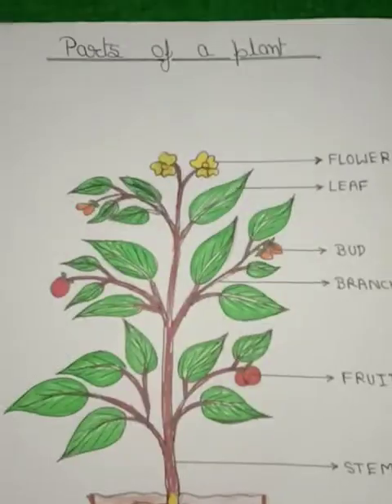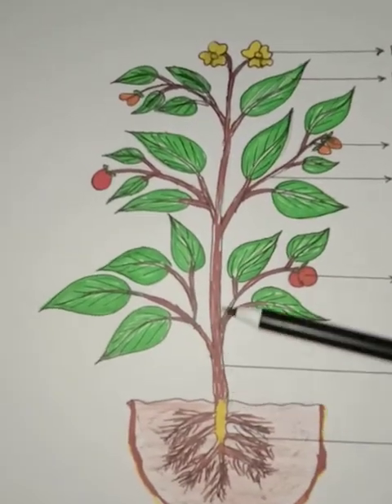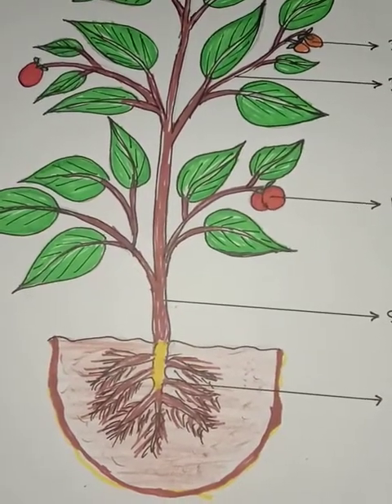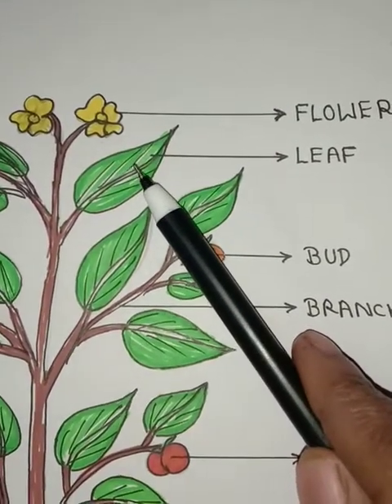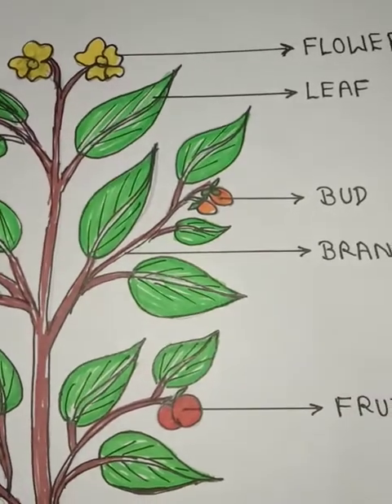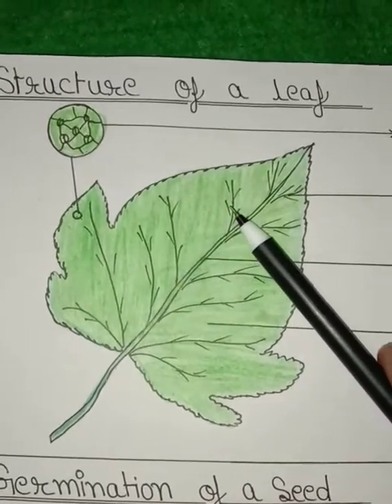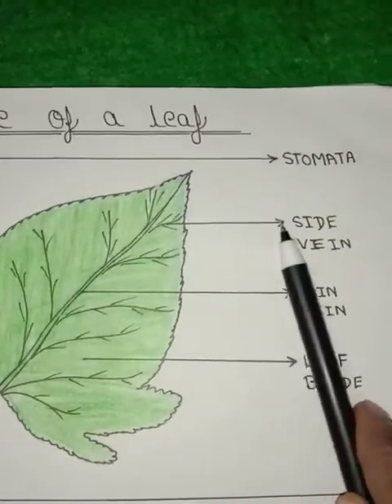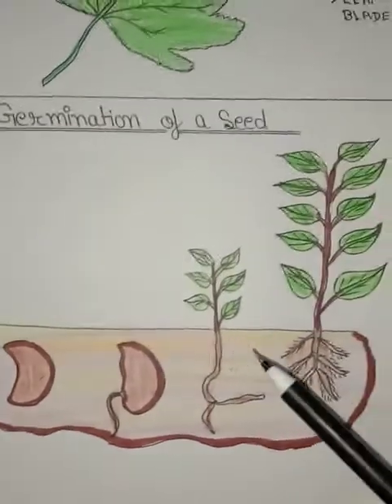Class 3 Science (Ch-7)Parts of a plant